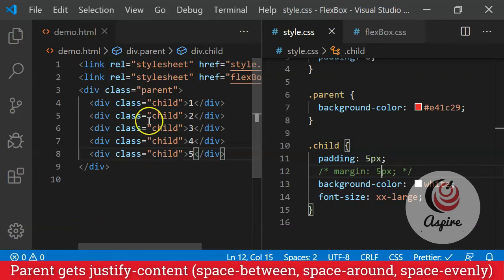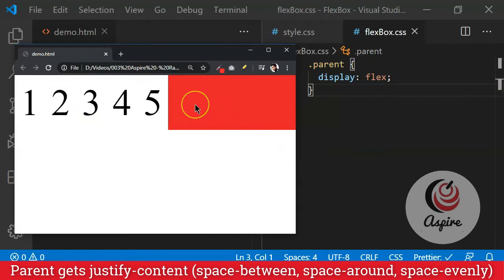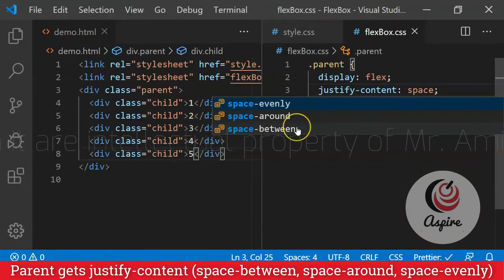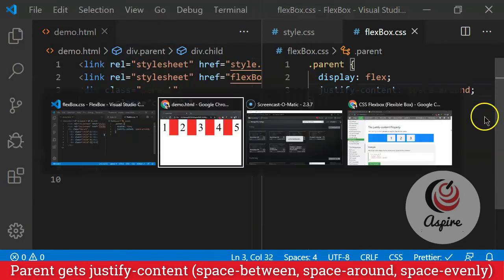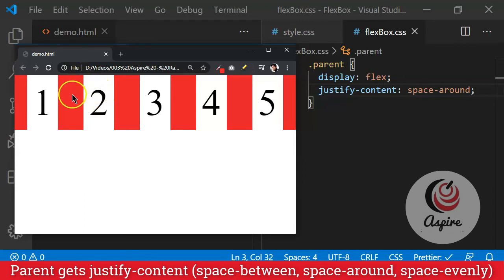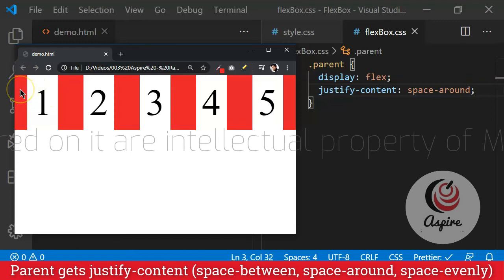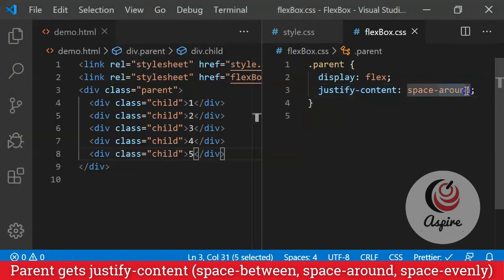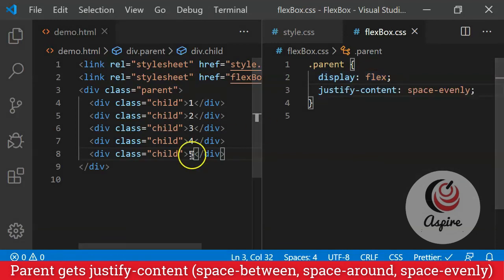07 Parent gets justify-content (space between, space around, space evenly)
Address: F-102 Sanskriti Society, Kaspate Wasti, Wakad, Pune 411057

This video is an intellectual property of Mr. Amit Shirasao. Views expressed on this video are his personal views.

Aspire as a brand and channel along with all the videos posted under it are an intellectual property of Mr. Amit Shirasao. Aspire - Crisp Tutorials brand and channel is a subsidiary of Aspire brand and channel. So, by definition, every video posted under Aspire - Crisp Tutorials is also an intellectual property of Mr. Amit Shirasao.

Views expressed in any video under Aspire are strictly the personal views of the creator of the video. Creator of the video is the person whose name is mentioned in the video's thumbnail and on the very first screen which comes just after the intro. Please note that Mr. Amit Shirasao is not necessarily the creator of every video on Aspire and hence does not take responsibility of the views expressed in the videos which he did not create.

Please note that besides owning and running Aspire, Mr. Amit Shirasao may also be employed by some other company. Any past, present or future employers of Mr. Amit Shirasao does not in any way take any responsibility for this channel or the views expressed on it.